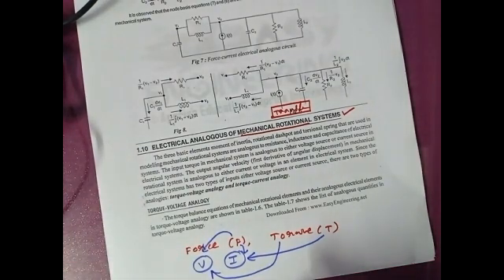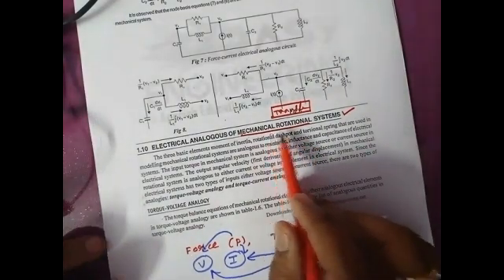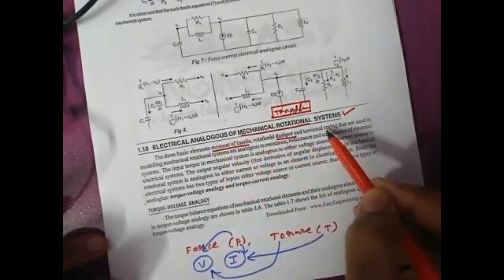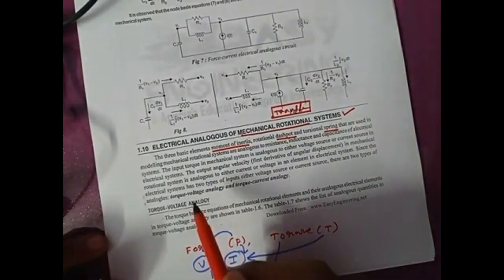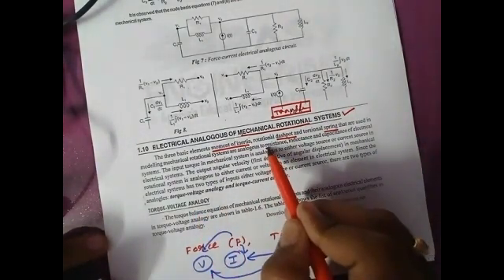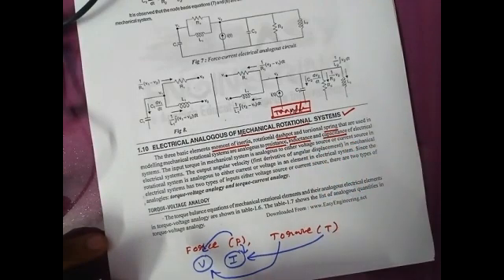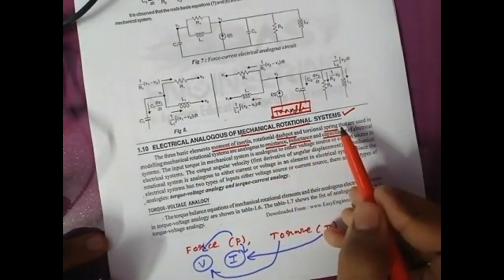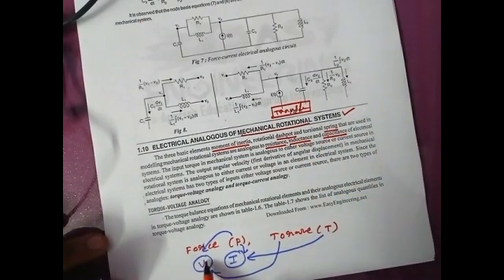2.8 ELECTRICAL ANALOGOUS OF MECHANICAL ROTATIONAL SYSTEM